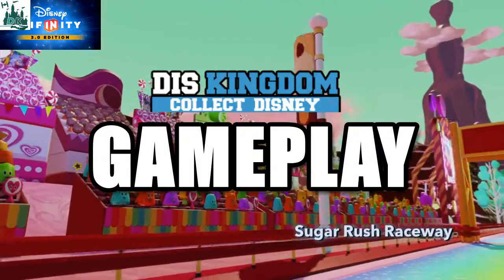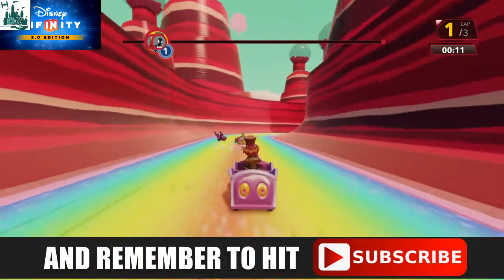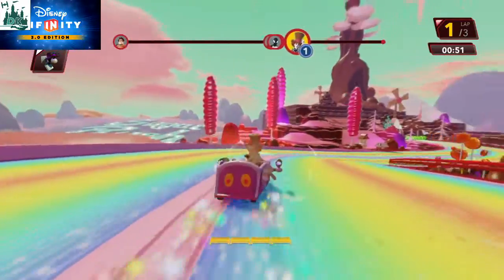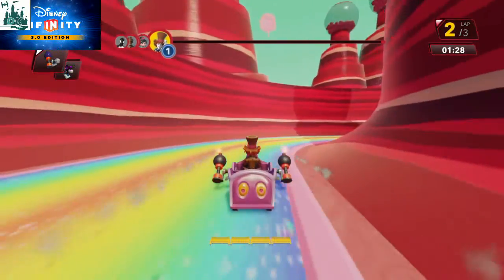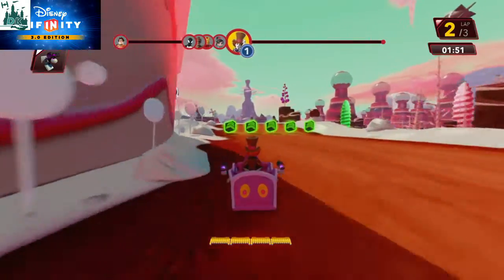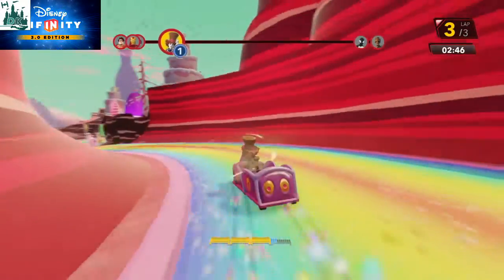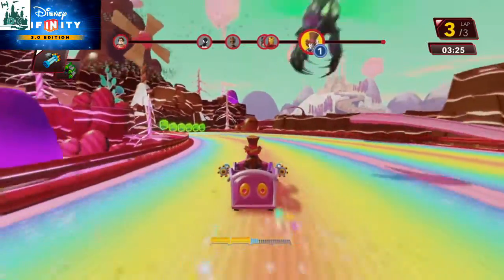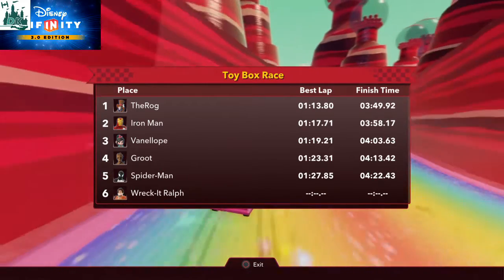Mad Hatter In The Toy Box Speedway | Disney Infnity 3.0 Gameplay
In this video, Roger plays the Toy Box Speedway for Disney Infinity 3.0 with the Mad Hatter

FACEBOOK GROUPS -